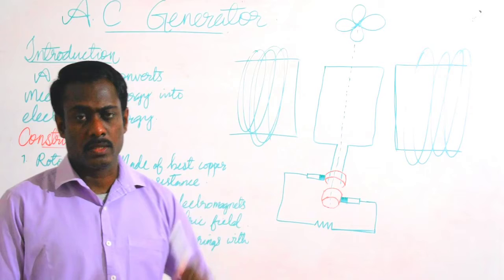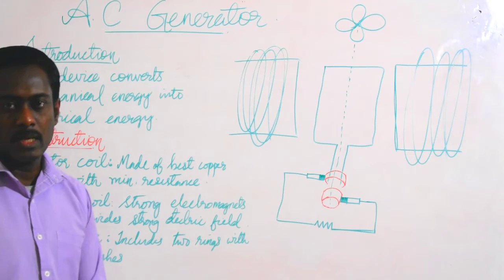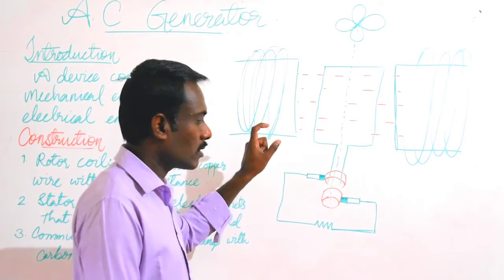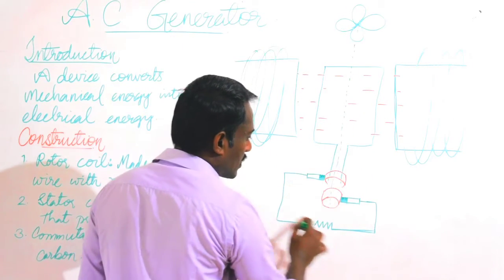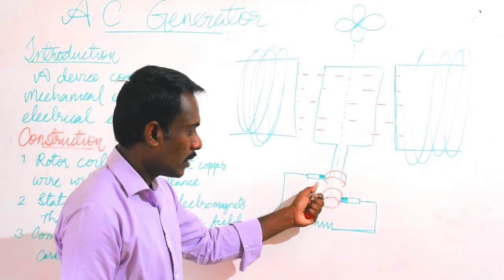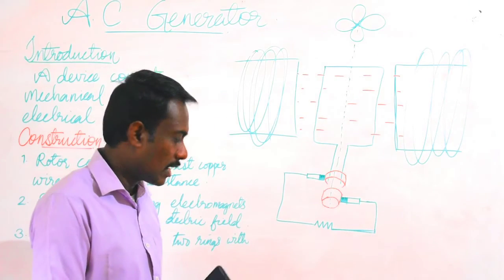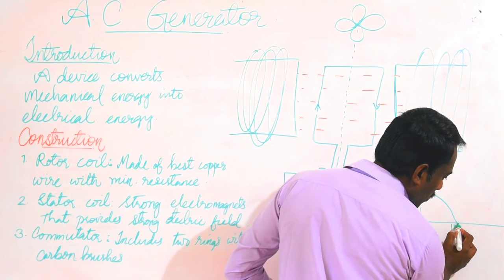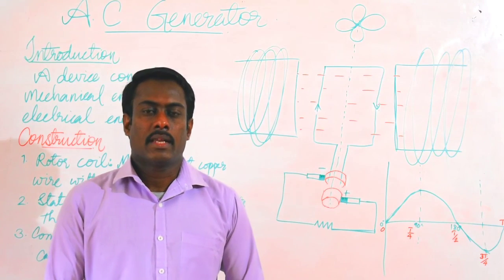A C Generator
Physics
Class XII
NBSE/NCERT